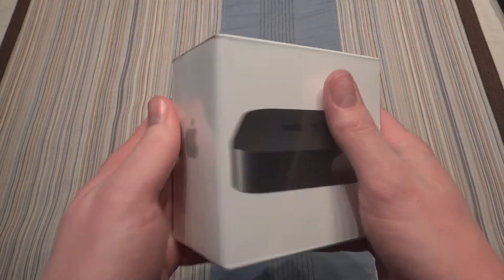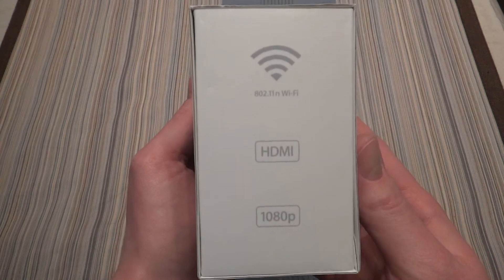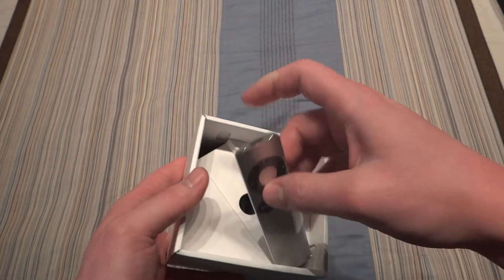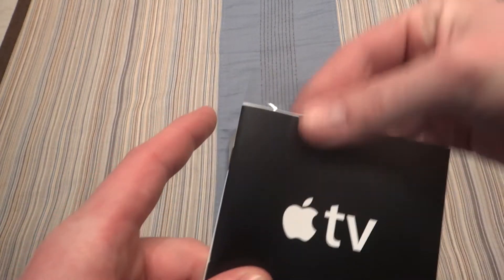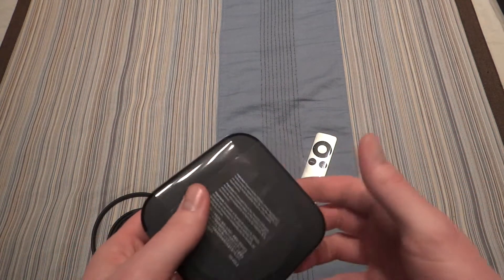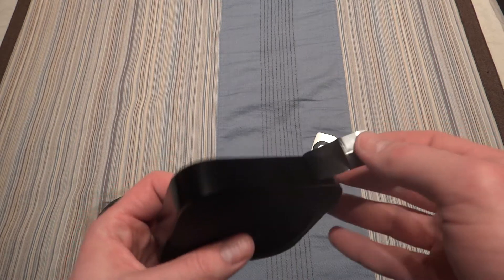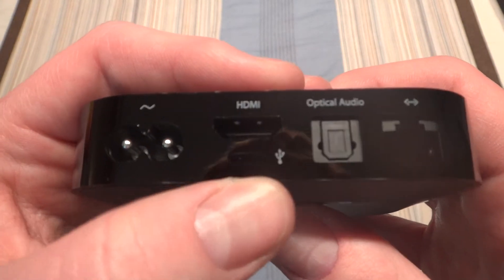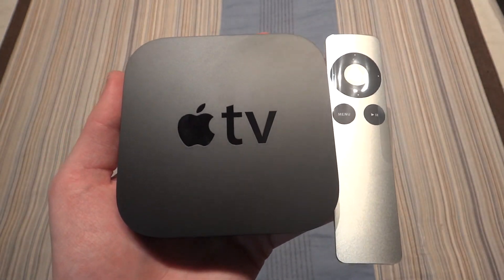Apple TV 3rd Gen 1080p Unboxing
Apple TV 3rd Gen 1080p Unboxing. If you have any questions just ask!